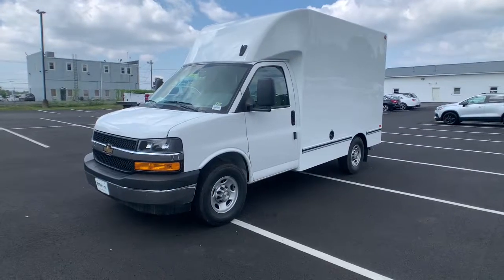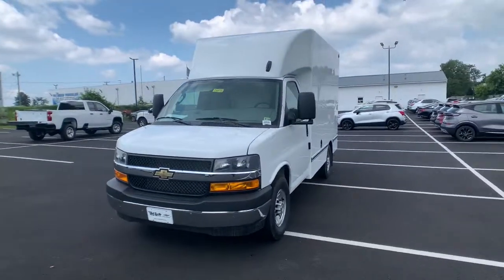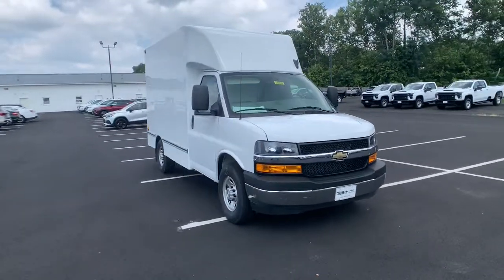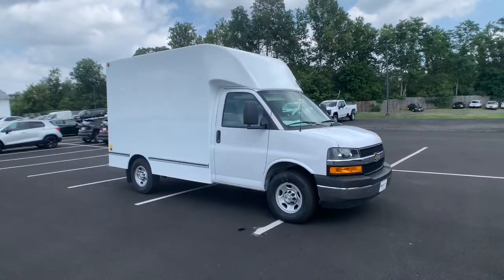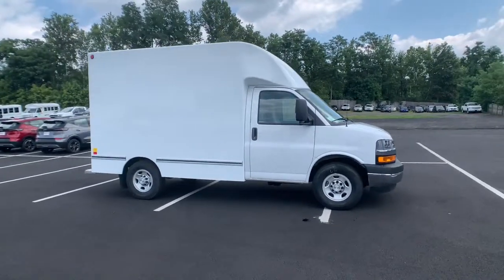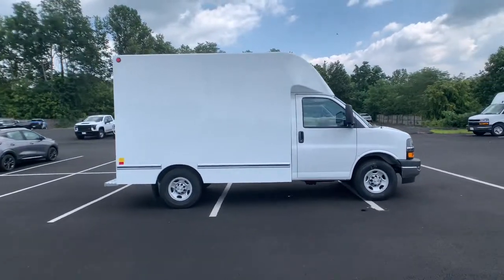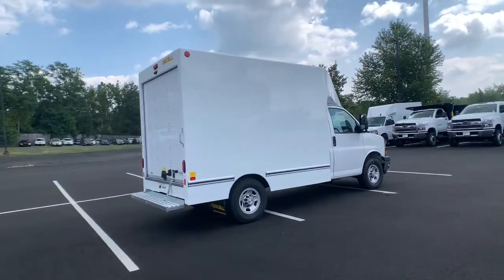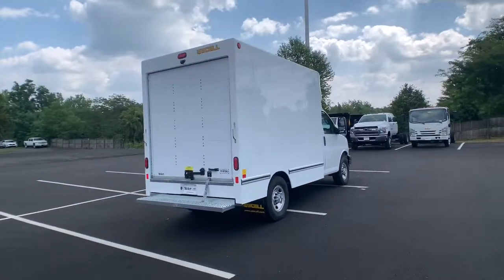2021 Chevrolet Express_3500 Sterling, Leesburg, Vienna, Chantilly, Fairfax, VA T10572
Summit White New 2021 Chevrolet Express_3500 available in Sterling, Virginia at Ted Britt Chevrolet. Servicing the Leesburg, Vienna, Chantilly, Fairfax, VA area.
2021 Chevrolet Express_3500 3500 Van 139 - Stock#: T10572 - VIN#: 1GB0GRFP1M1209885

2021 Chevrolet Express 3500 Work Van
2 Speakers,3.42 Rear Axle Ratio,4-Wheel Disc Brakes,ABS brakes,Air Conditioning,AM/FM radio,Bluetooth For Phone,Chrome Appearance Package,Chrome Grille,Cruise Control,Delay-off headlights,Driver & Front Passenger High-Back Bucket Seats,Driver & Front Passenger Vinyl Visors,Driver Convenience Package,Driver door bin,Drivers Seat Mounted Armrest,Dual front impact airbags,Dual front side impact airbags,Electronic Stability Control,Emergency communication system: OnStar and Chevrolet connected services capable,Engine Cover Console w/Swing-Out Storage Bin,Front anti-roll bar,Front beverage holders,Front Bucket Seats,Front Chrome Bumper w/Step-Pad,Front wheel independent suspension,Fully automatic headlights,Heavy-Duty Locking Rear Differential,Inside Rearview Mirror w/Rr Vision Camera Display,Leather-Wrapped Steering Wheel,Low tire pressure warning,Occupant sensing airbag,Overhead airbag,Passenger cancellable airbag,Passenger door bin,Passenger seat mounted armrest,Power Convenience Package,Power Door Locks w/Lock-Out Protection,Power steering,Power Windows,Preferred Equipment Group 1WT,Radio: AM/FM Stereo w/MP3 Player & Digital Clock,Reclining High-Back Bucket Seats w/Inboard Armrests,Single Rear Wheel Configuration,Steering Wheel Mounted Audio Controls,Tachometer,Tilt Steering Wheel,Traction control,Trip computer,Variably intermittent wipers,Vinyl Seat Trim,Voltmeter,Wheels: 16 x 6.5 8-Lug Painted Steel HD (4)